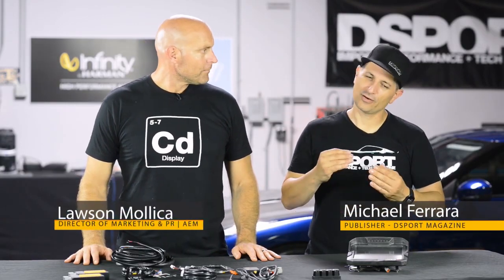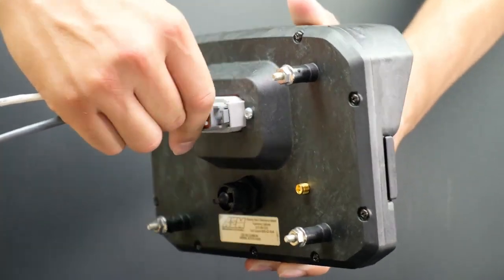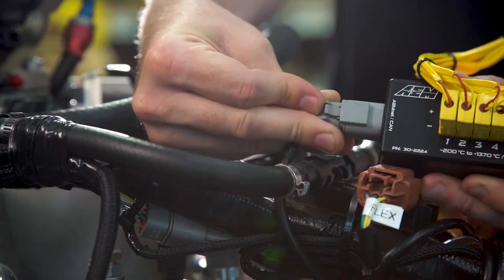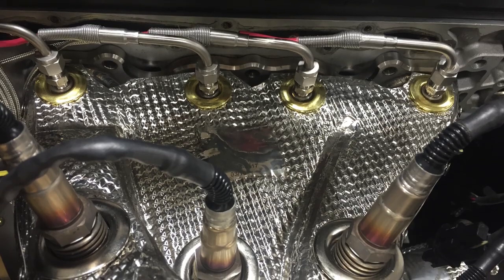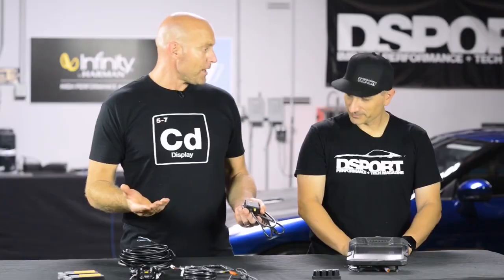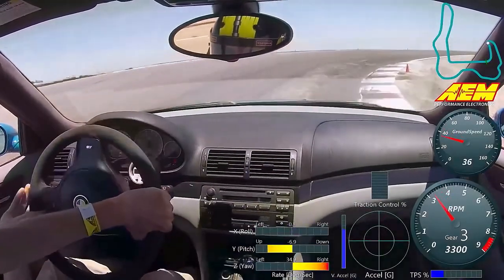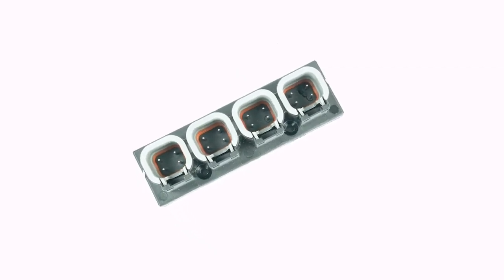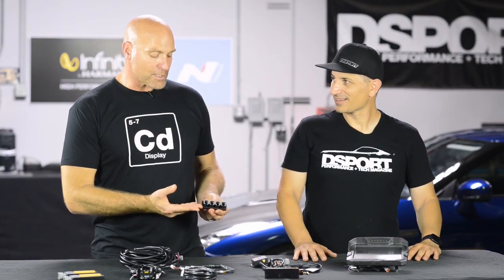What CAN BUS ACCESSORIES Can YOU Get?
Want to understand the options for adding channels to a CD-7 Carbon Digital Dash? Watch this video we did with DSport magazine that explains all of your options!